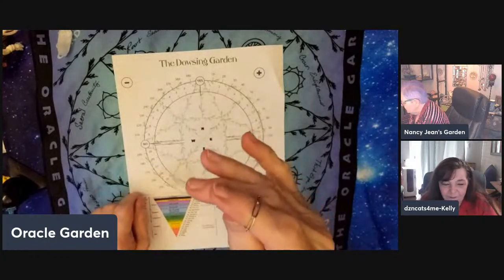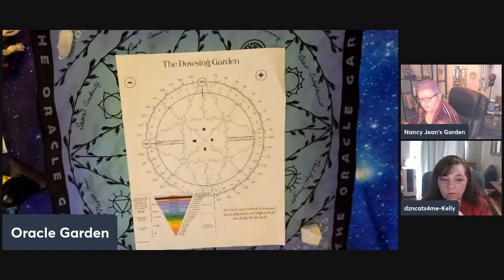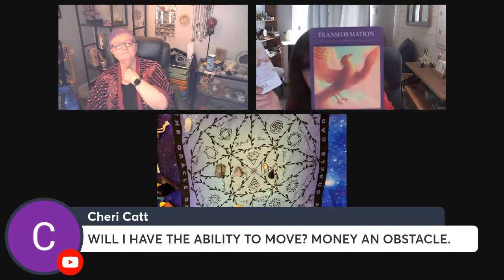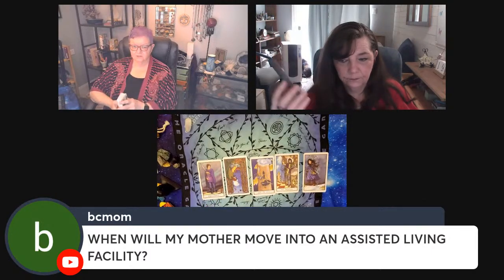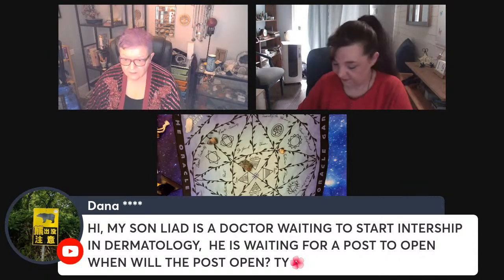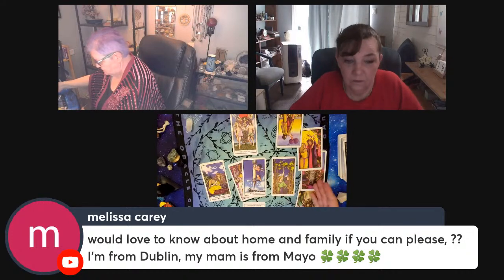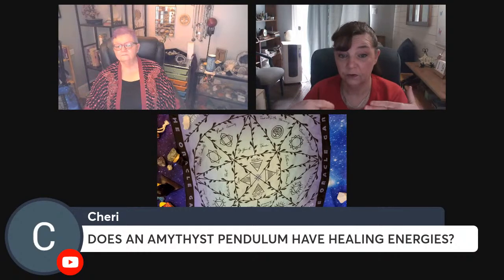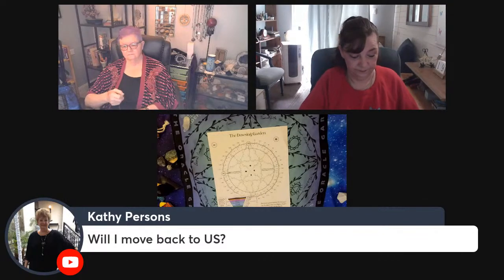Open Readings and Pendulums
Join Kelly and I on a live broadcast and readings.  I will be doing a quick tutorial on aspects of using the pendulum for frequency measuring and how to see percentages.

Big "Thank You" to Kelly from dzncats4me*Oracles*Wellness*Tarot for all your help and support.

I really appreciate the conversations I have with this community.